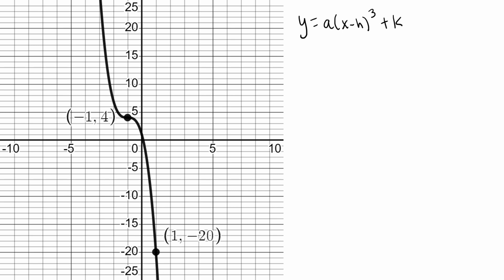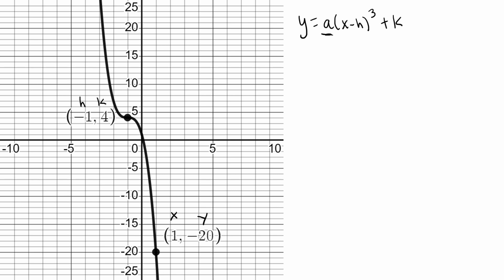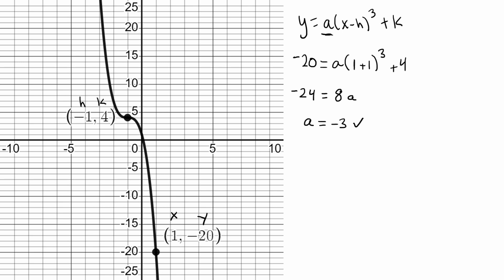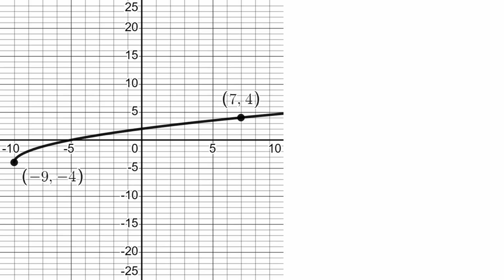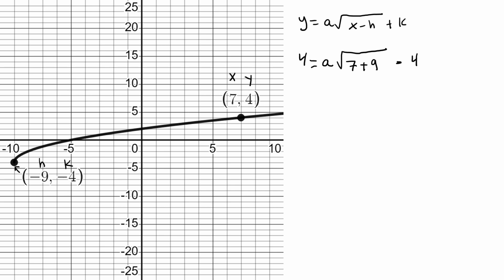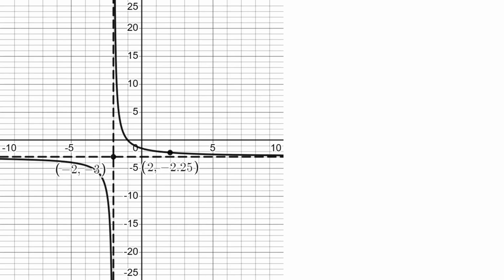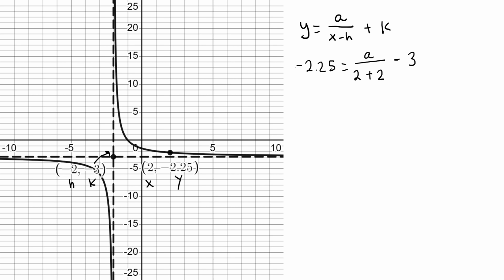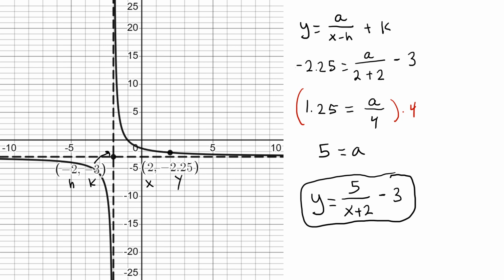Finding General Equations to Functions Given Locator Point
This video reviews how to find the equation of a function, in its general equation form, if you are able to determine the locator point and another point on the graph.